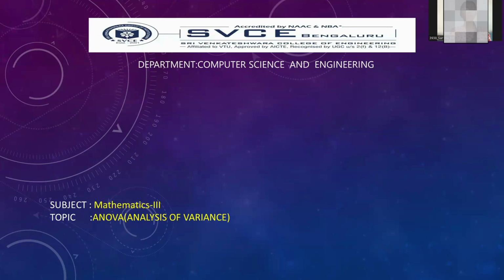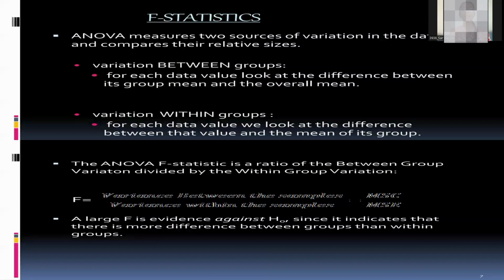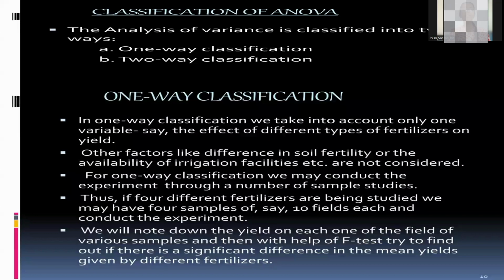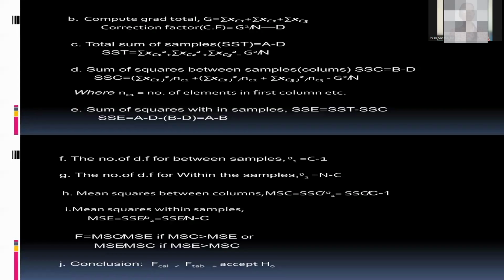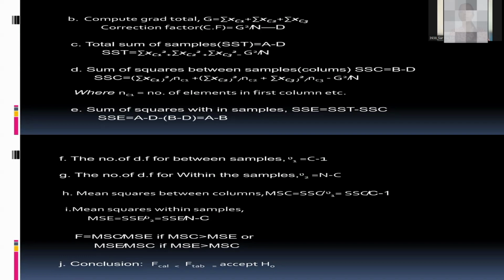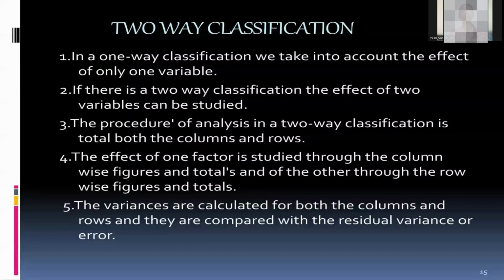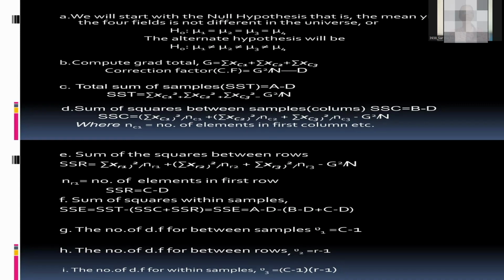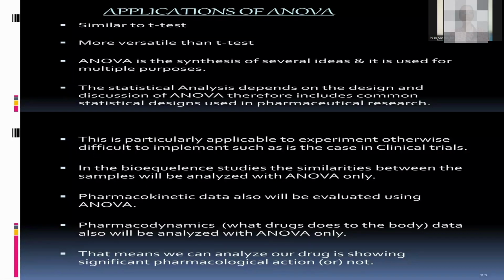February 21, 2024